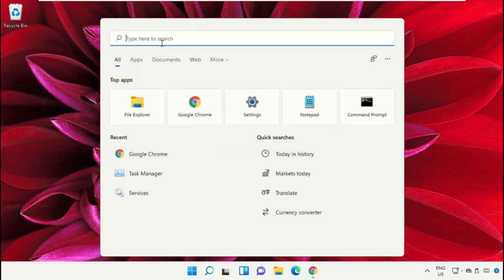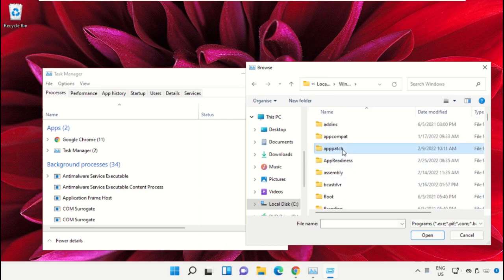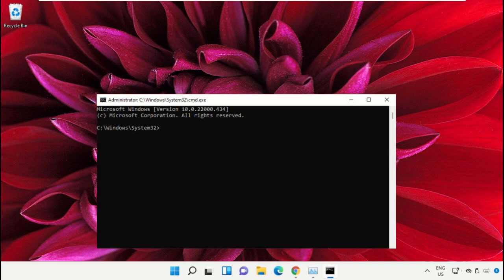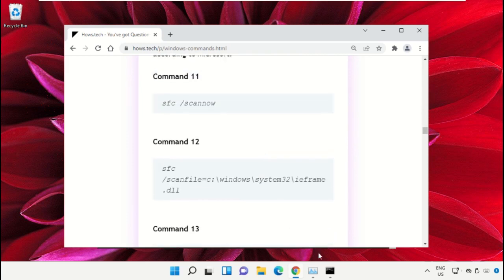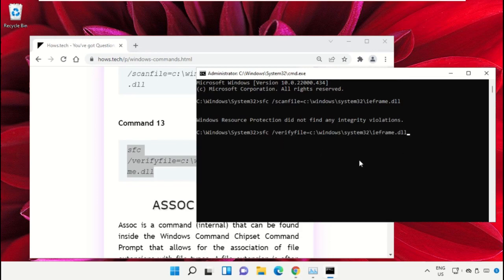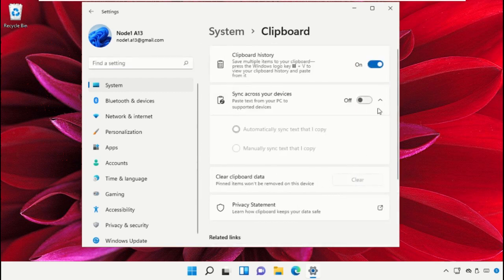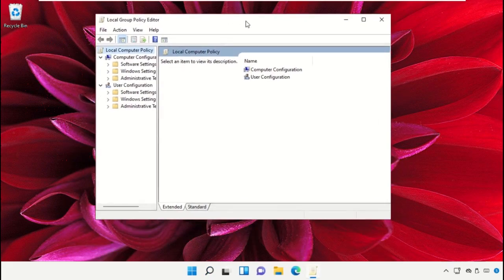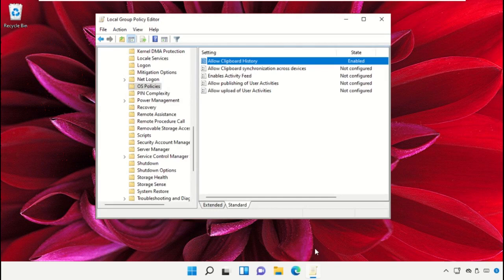How to Resolve Windows Clipboard Not Working Issues in Windows 11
The tutorial mentioned works for Windows 11 64 bit / 32 bit version & probably Windows 10, Windows 8 and Windows 7. windows 11,how to enable clipboard history in windows 11,clipboard history not working windows 11,copy and paste not working on windows 11,windows 11 clipboard history,clipboard history app windows 11,how to use clipboard in windows 11,clipboard history on windows 11,clipboard history windows 11,windows 11 clipboard,clipboard history on windows 10,windows 11 how to disable clipboard history,windows 10,enable windows 11 clipboard,disable windows 11 clipboardThis will work on your computer, desktop and laptop from manufacturers such as Dell, HP, Acer, Asus and MSI.
For any issues contact our KB team. HowtoResolveWindowsClipboardNotWorkingIssuesinWindows11 How to Resolve Windows Clipboard Not Working Issues in Windows #11
 Guide : [ How to Resolve Windows Clipboard Not Working Issues in Windows 11 ]